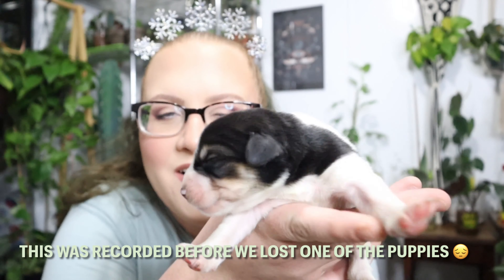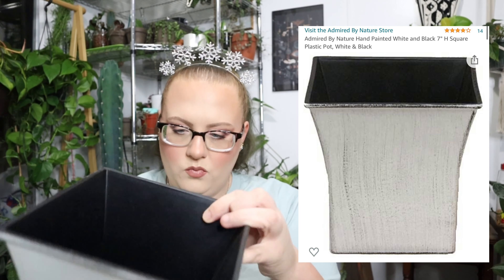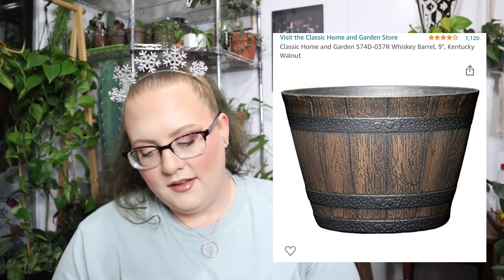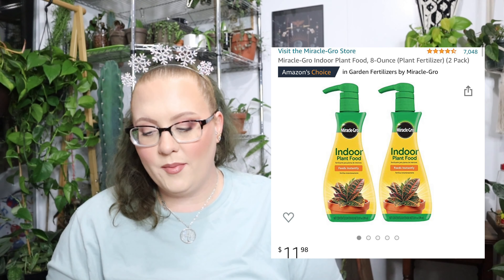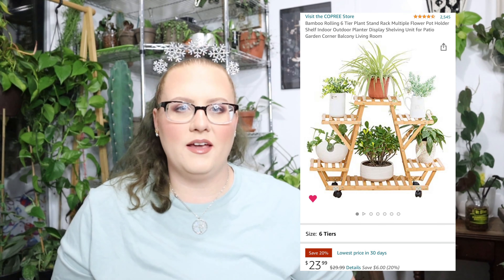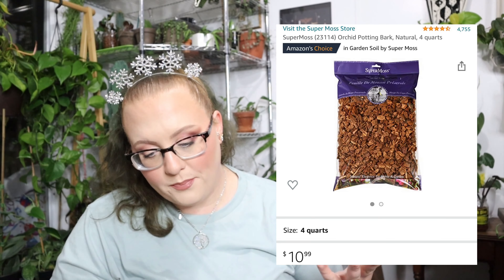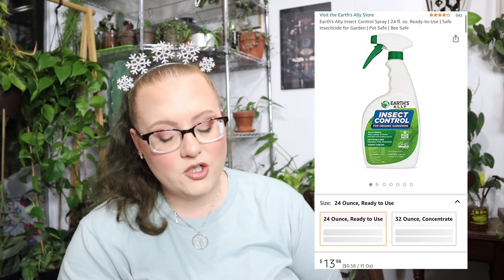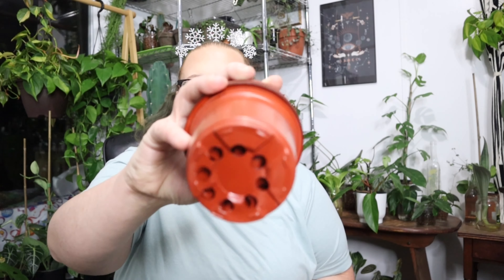Reviewing Amazon Plant Products I Bought In 2020! Are They Worth It?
Edward Tools Garden Trowel -...

Full Depth Round Cylinder Pot,...

Miracle-Gro 72776430 Indoor...

Mosser Lee ML1121 River Rock Soil...

Admired By Nature Hand Painted...

Empty Spray Bottle -5.4oz/160ml...

Miracle-Gro Indoor Plant Food...

Classic Home and Garden S74D-037R...

Union 63182 Elephant Watering...

Bonide (BND022) - Ready to Use...

XLUX T10 Soil Moisture Sensor...

Bamboo Rolling 6 Tier Plant Stand...

Mkono Plastic Planters Indoor Set...

LivelyHom 4.5 Inch Self Watering...

Miracle-Gro Cactus, Palm & Citrus...

LivelyHom 6 Inch Self Watering...

Stingmon 12 Pack Sticky Fruit Fly...

Summit Responsible Solutions...

SuperMoss (23114) Orchid Potting...

Bonsai Pumice - Professional...

Earth's Ally Insect Control 24...

Espoma EONM24 Neem Oil, White

Bonide (BND024) - Neem Oil...

Dr. Bronner's - Pure-Castile...

My Gardening Journal: Gardening...

Stingmon 48 Pack Sticky Fruit Fly...

Decorlife 120Pcs 4" Plastic...